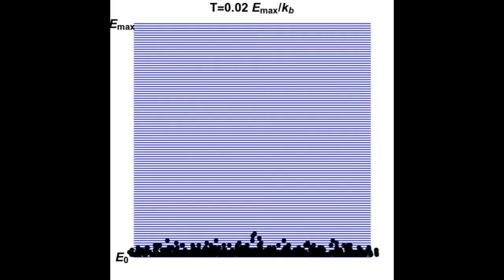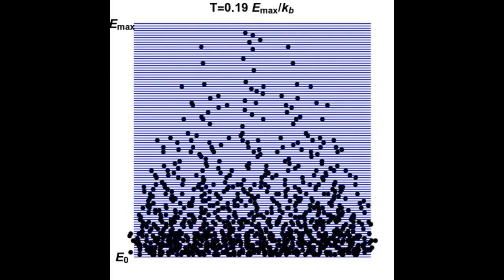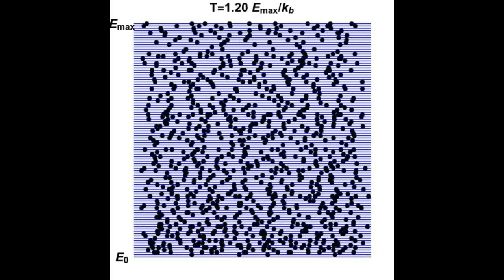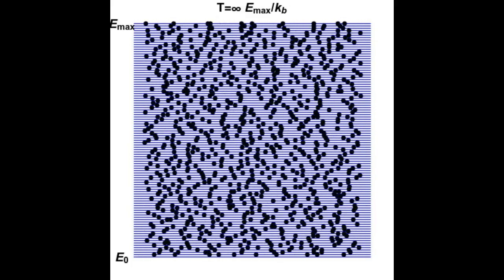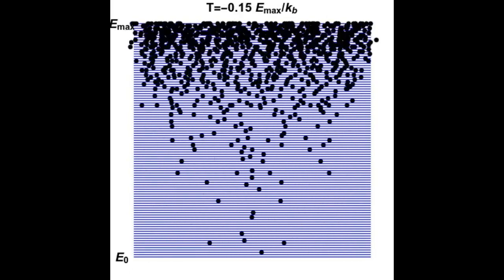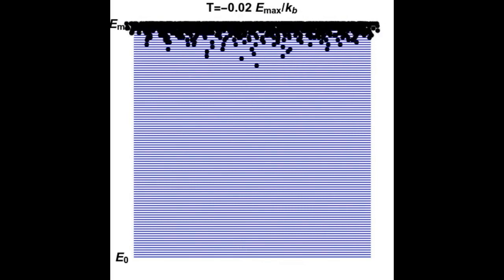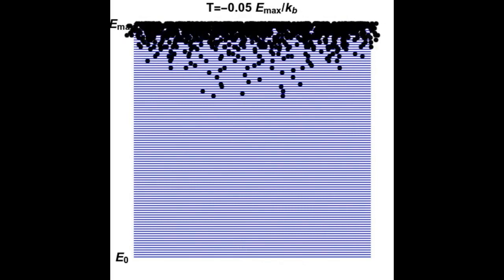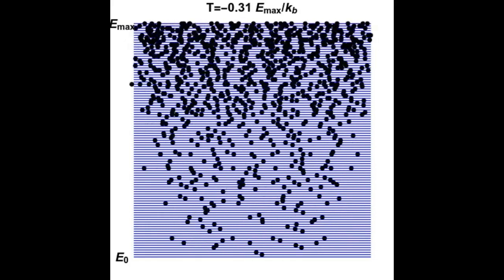Hotter than infinity - Negative temperature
How hot can it get? Did you you know it can go up to infinity... and beyond (seriously).